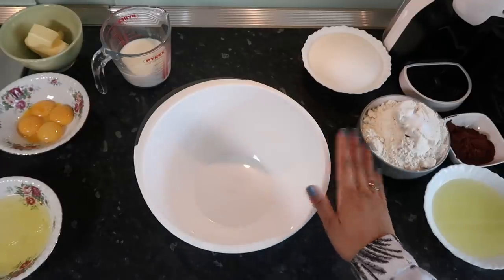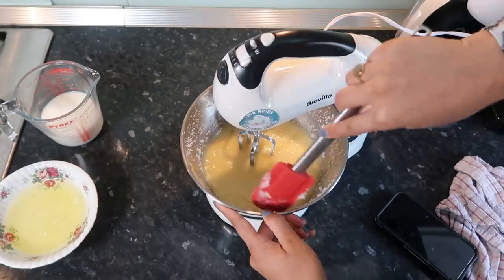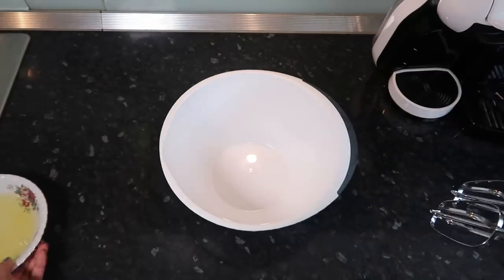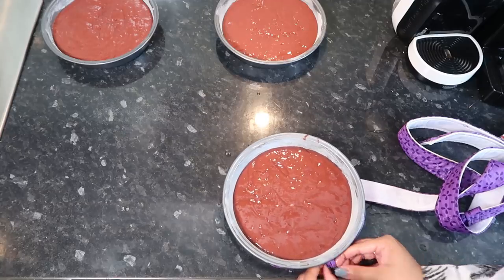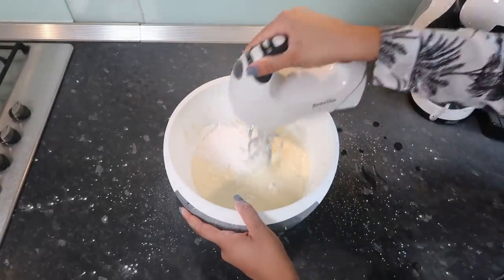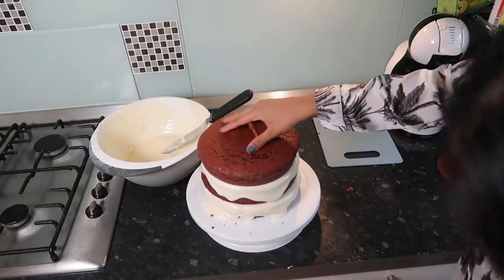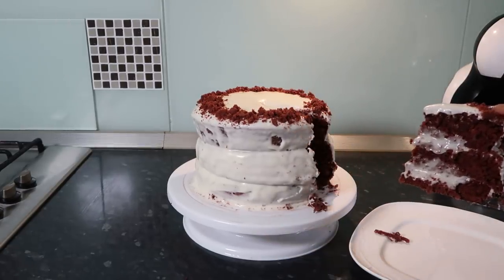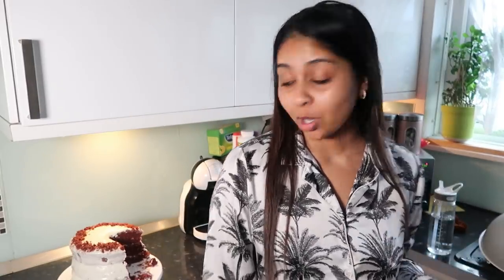MOIST RED VELVET CAKE | I REALLY TRIED!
Ingredients

3 cups (345g) cake flour (spoon & leveled)
1 teaspoon baking soda
2 Tablespoons (10g) unsweetened natural cocoa powder
1/2 teaspoon salt
1/2 cup (115g) unsalted butter, softened to room temperature
2 cups (400g) granulated sugar
1 cup (240ml) canola or vegetable oil
4 large eggs, room temperature and separated
1 Tablespoon pure vanilla extract
1 teaspoon distilled white vinegar
liquid or gel red food coloring
1 cup (240ml) buttermilk, at room temperature

Cream Cheese Frosting:
16 ounces (450g) full-fat block cream cheese, softened to room temperature
1/2 cup (115g) unsalted butter, softened to room temperature
4 and 1/2 cups (540g) confectioners’ sugar
1 Tablespoon (15ml) heavy cream or milk
1 and 1/2 teaspoons pure vanilla extract